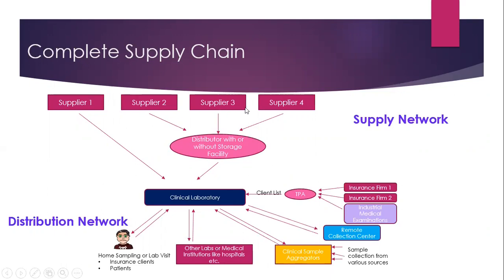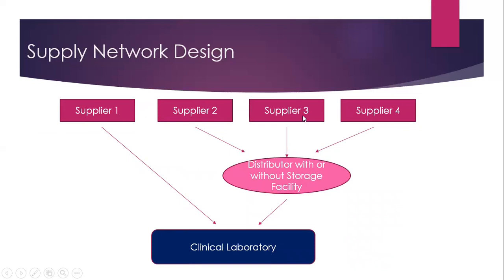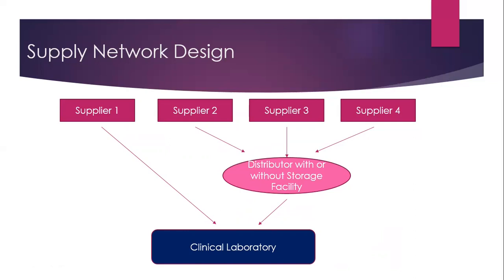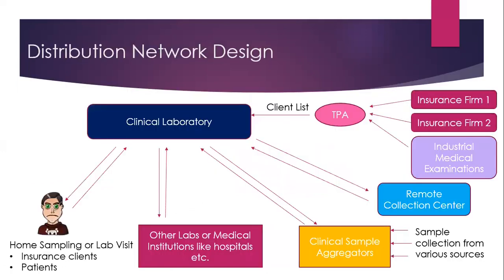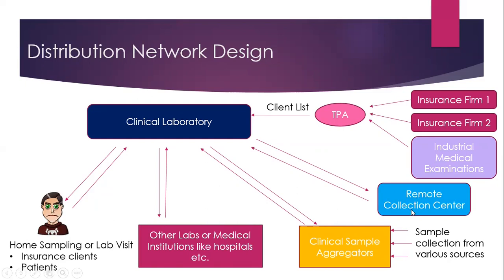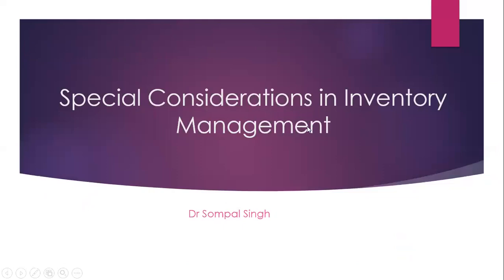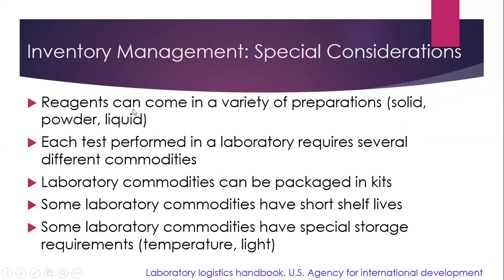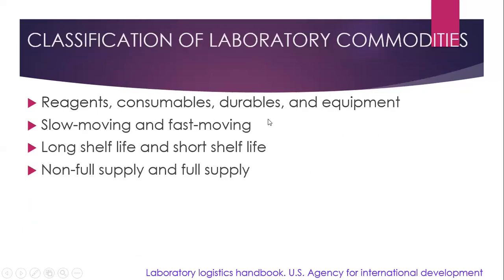Supply Chain Management of a Clinical Laboratory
This is a short video lecture on Supply Chain Management of a Clinical Laboratory